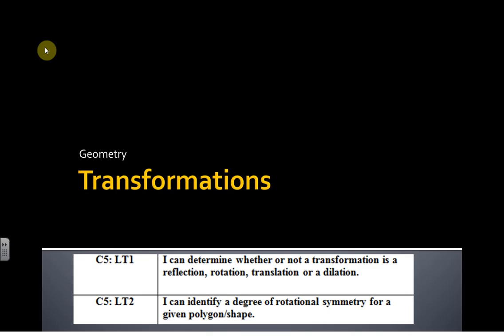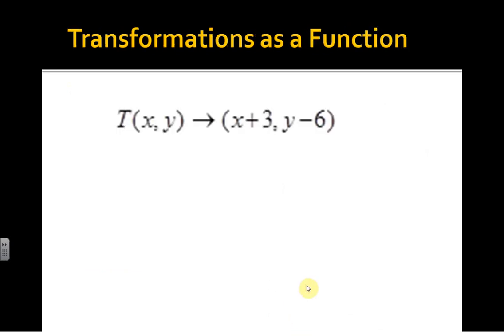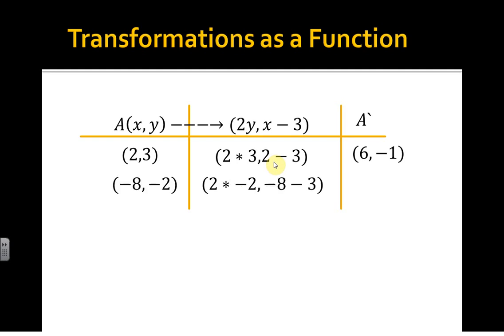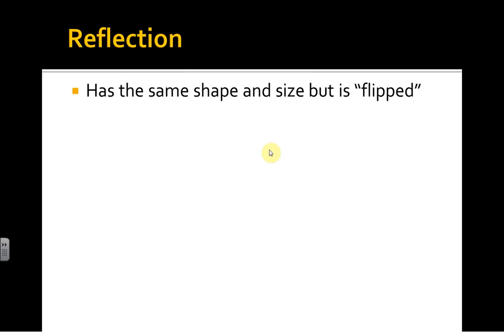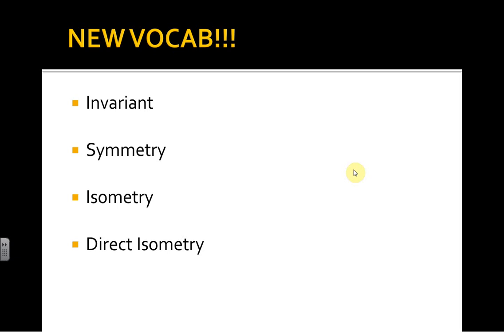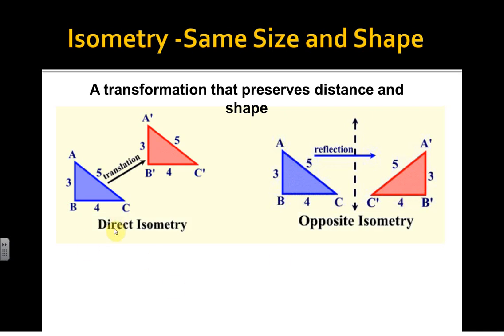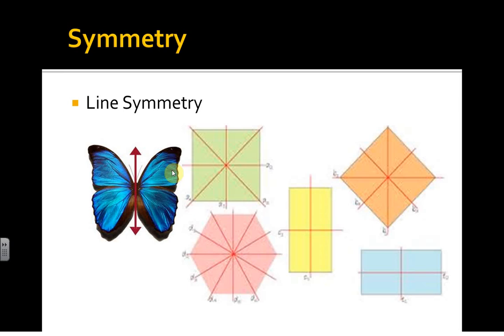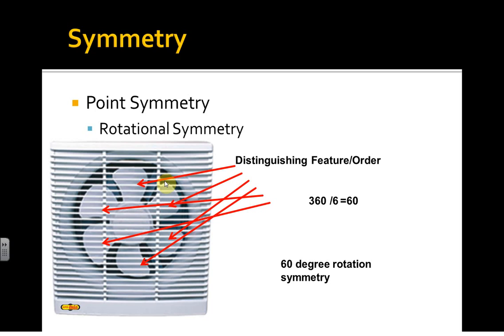C5 LT1 and LT2